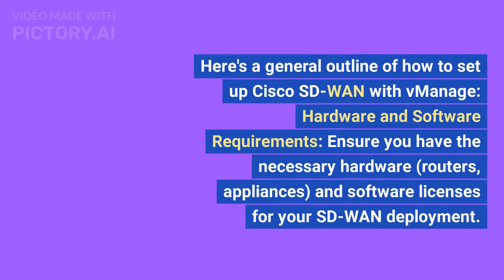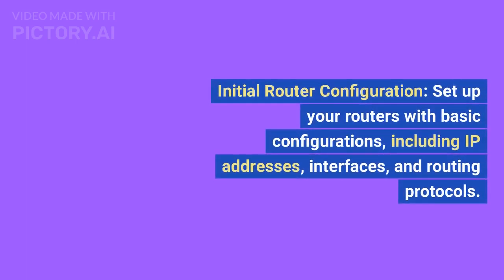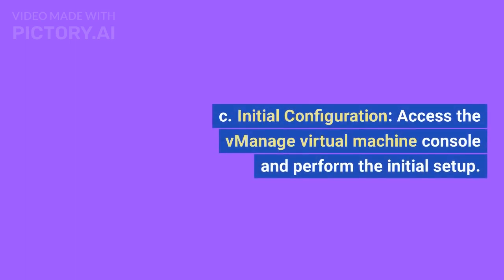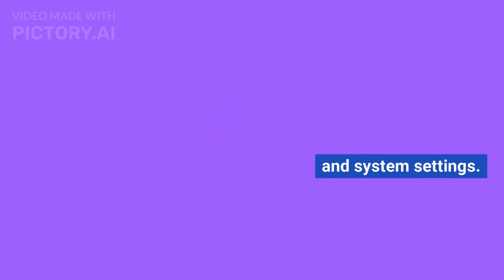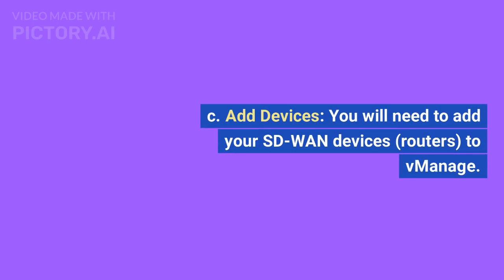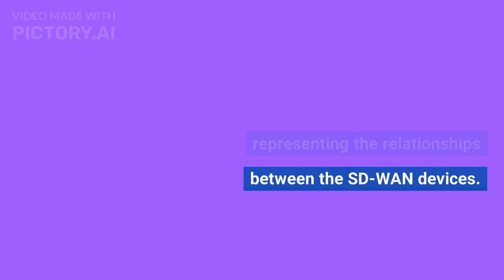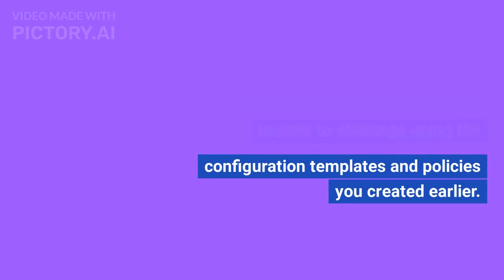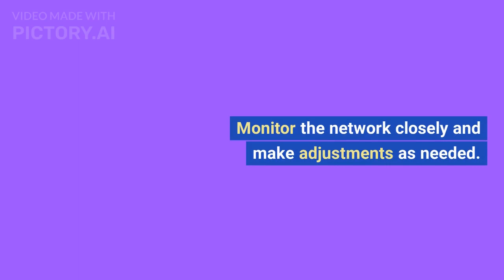Cisco vManage Controller Setup | SD-WAN Technology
This video will help you to understand the setup for sdwan controller vManage.